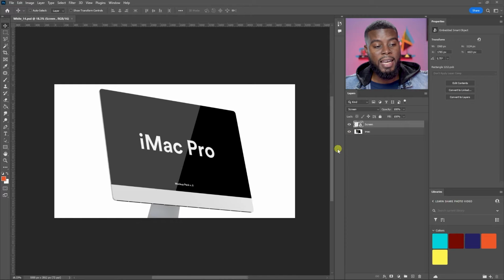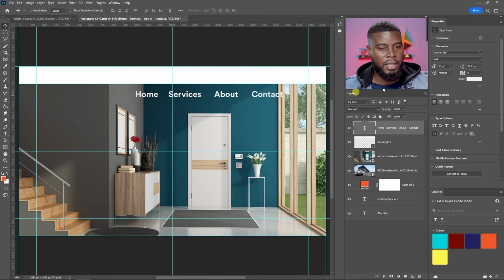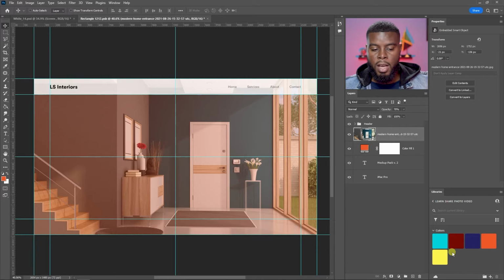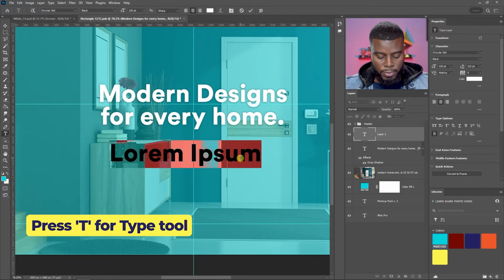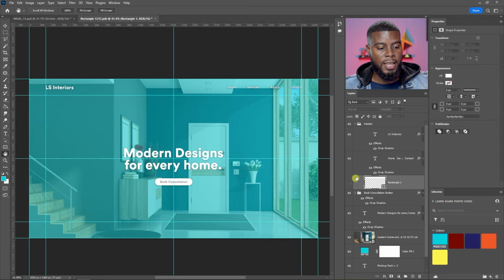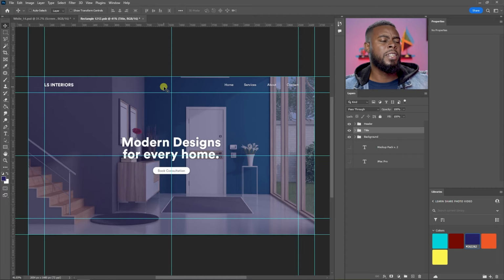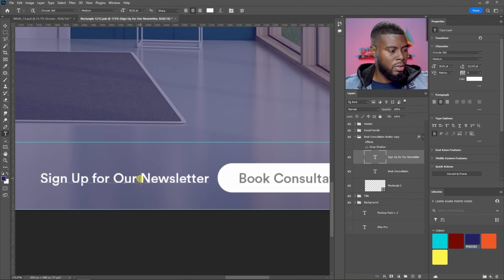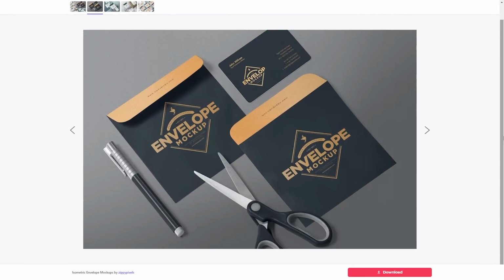How to Design a Desktop Website Landing Page in Photoshop — How to Use Adobe Photoshop (Part 36)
Today we will be doing the second part of website design series that focuses on how to design a desktop website landing page in Adobe Photoshop.

⬇️ Download links for you ⬇️
📌 Check out @envatotuts for FREE Training Courses

6️⃣ Visit my wall art Etsy shop